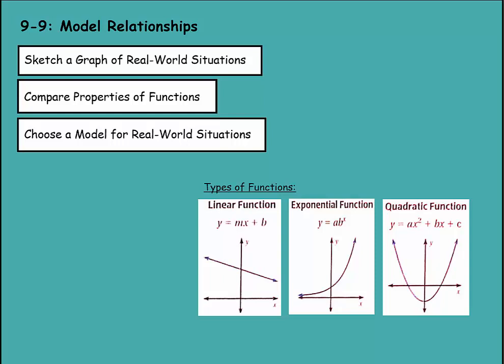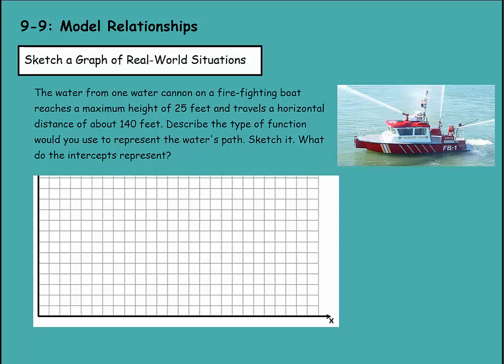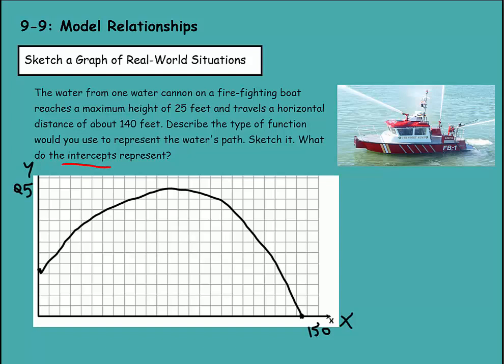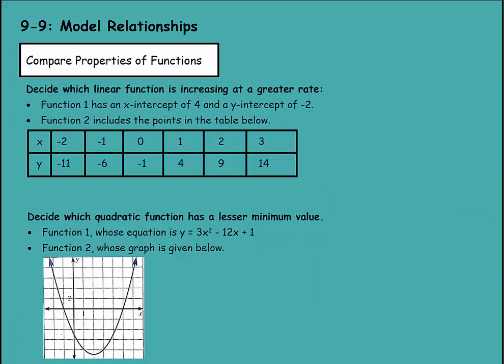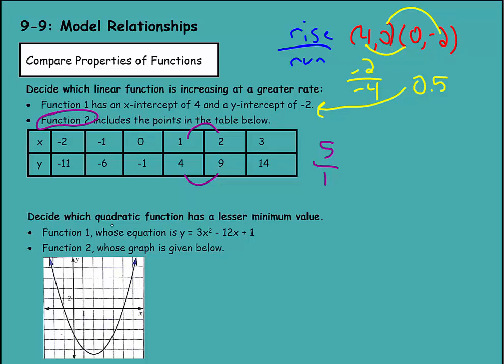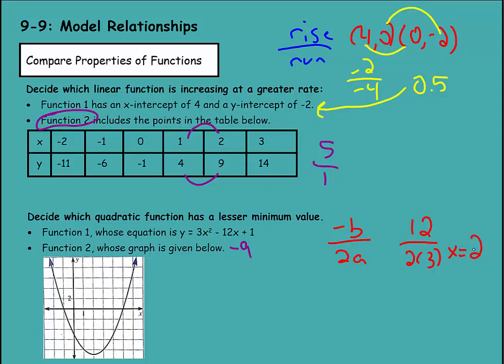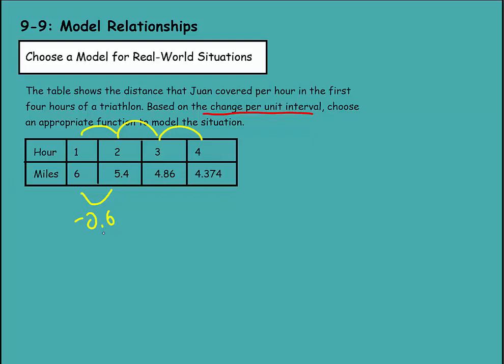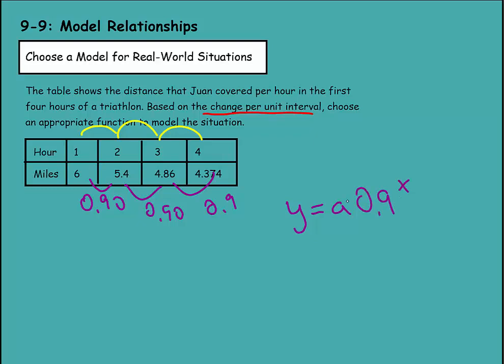Algebra: 9-9: Model Relationships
Model real world situations and relationships of data using linear, exponential, and quadratic functions